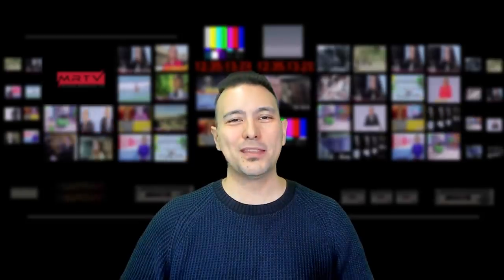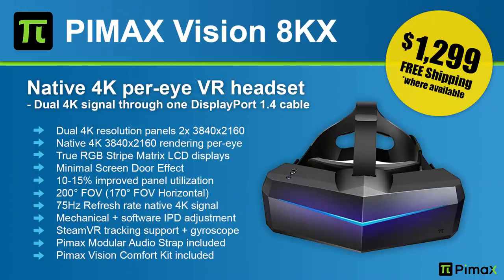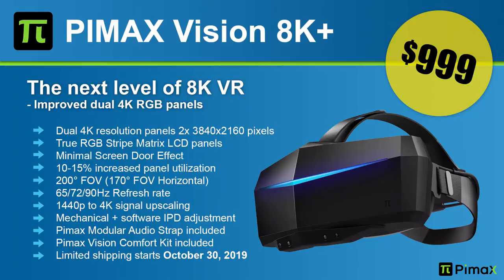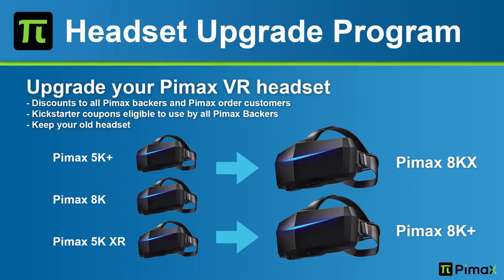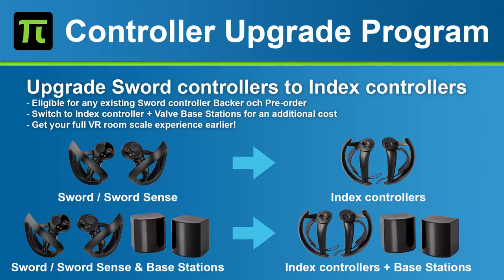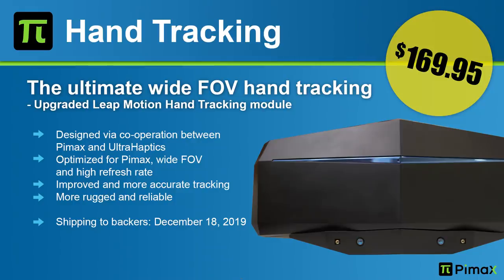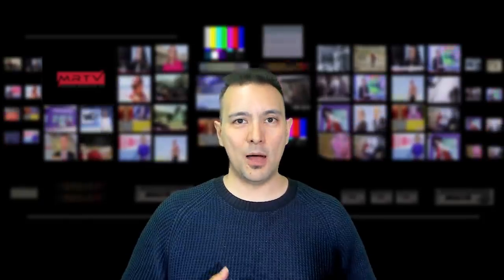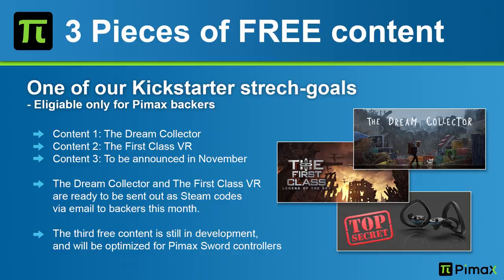EVERYTHING Pimax Announced Today - Including Pimax 8K-X, Pimax 8K+, Audio Headstrap, Controllers...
Pimax has finally told us everything about their upcoming products! In this video I will summarize all of their announcements and give you all the details about the Pimax 8K-X, the Pimax 8K+, the Modular Audio Strap, the Pimax Sword Controllers and many more interesting